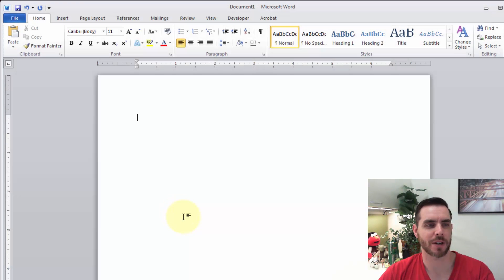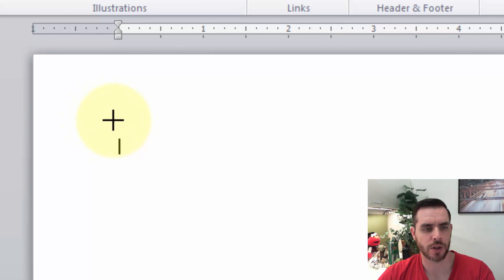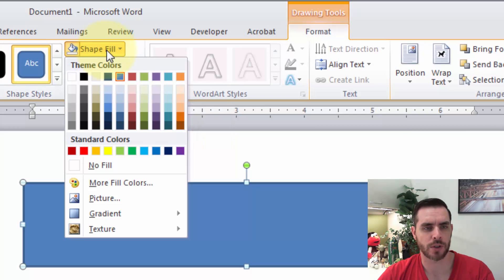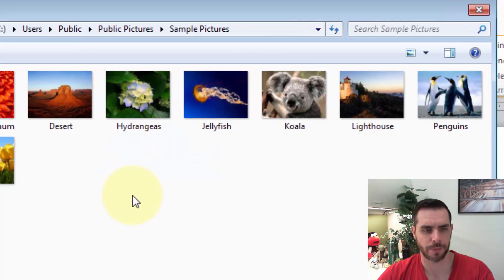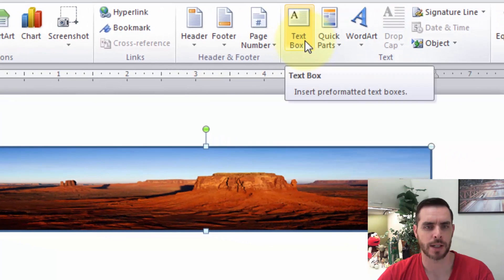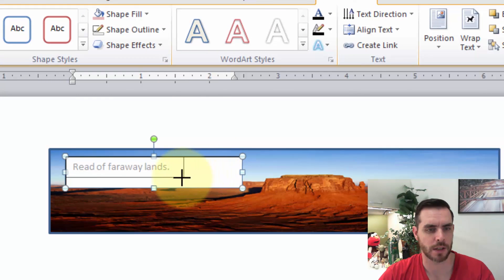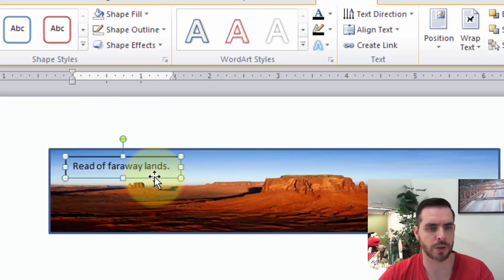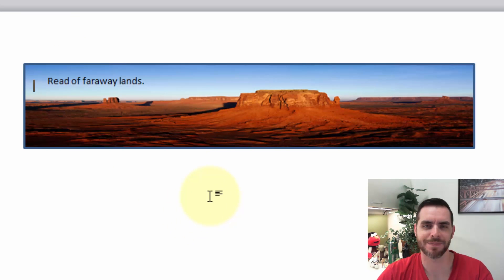How to Make Printable Bookmarks in Microsoft Word